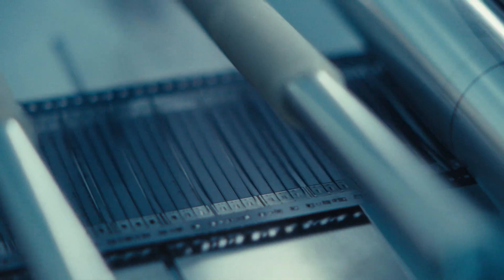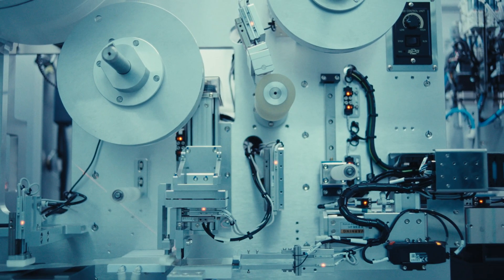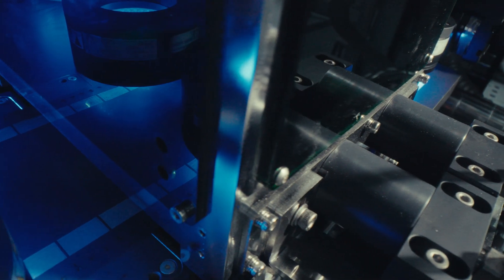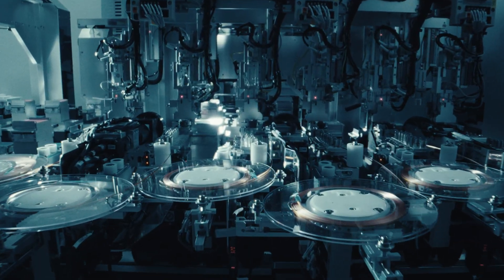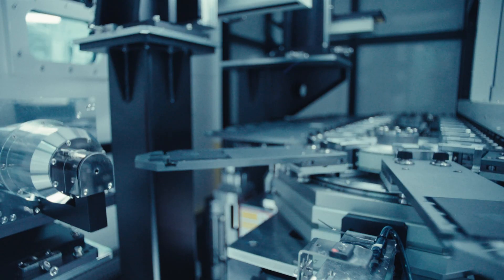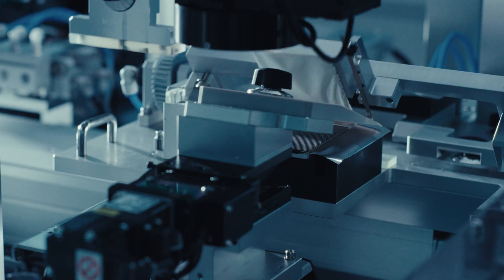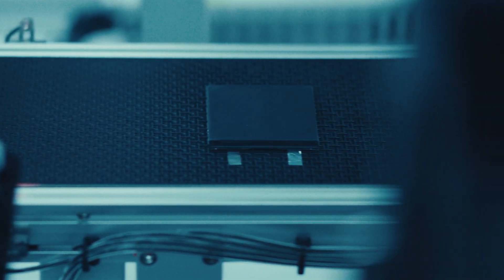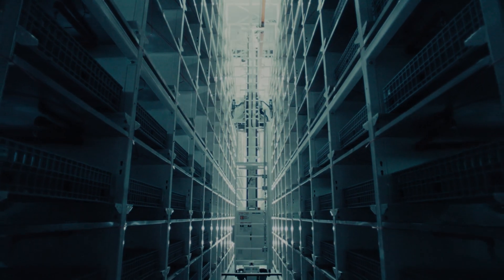Enovix Fab2 Malaysia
A factory built for scale.
A product built for performance.

This is high-volume manufacturing at Fab2.